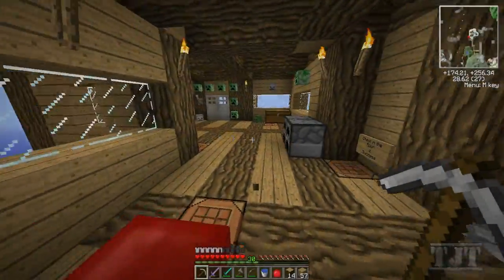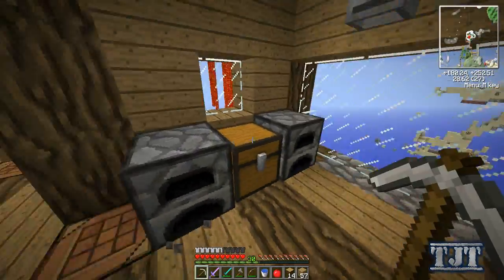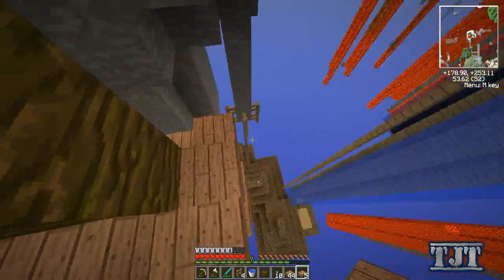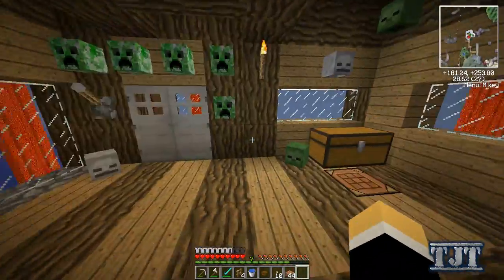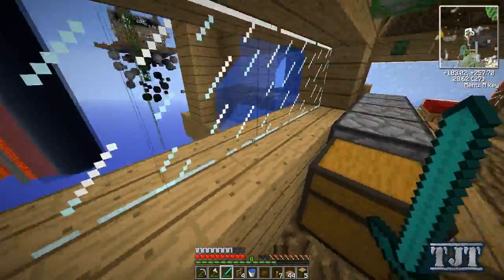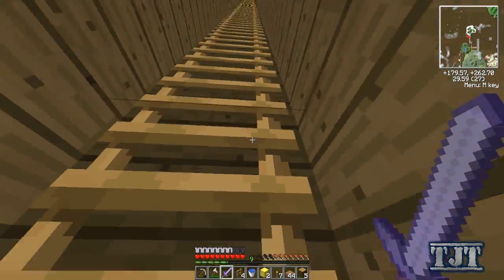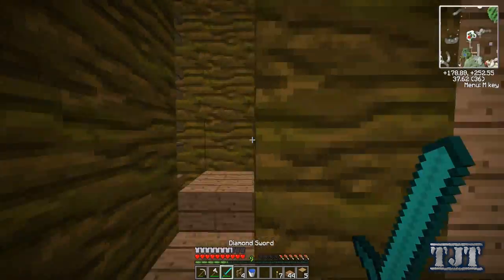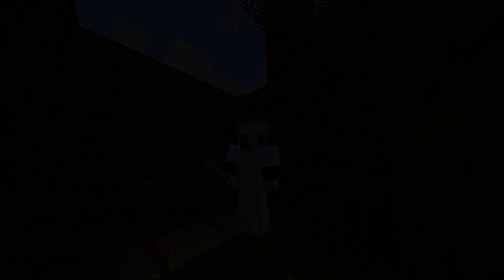SkySurvival Ep.6 - [Jungle Stair Case]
[Speed build Episode]Hi and Welcome to episode 6 of my series Sky Survival In this video I make house improvements and a really cool spiral stair case! Enjoy:D

If you think this video was entertaining or just plan liked it dont forget to Smash! that like button, comment.